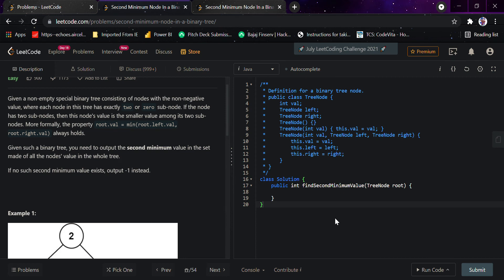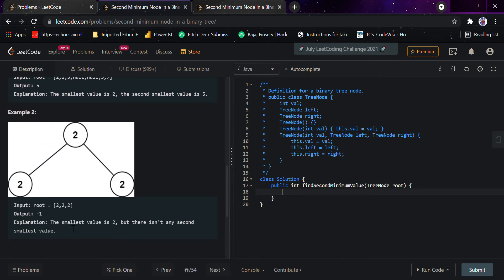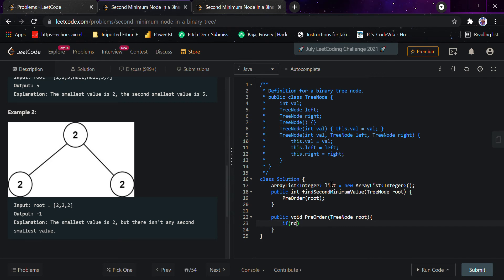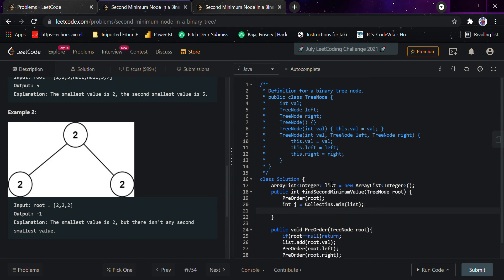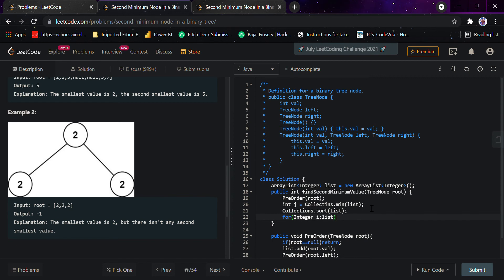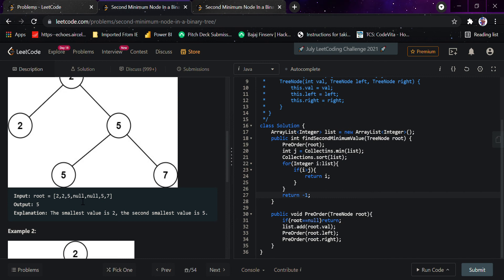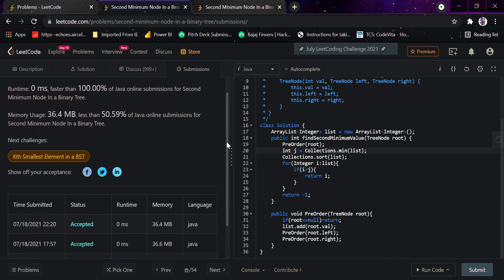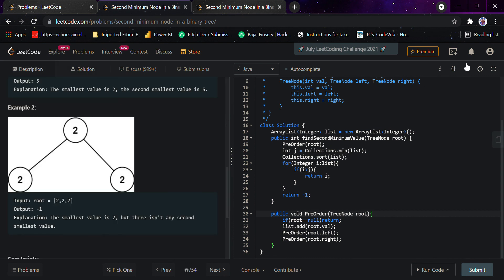Second Minimum Node In a Binary Tree LeetCode:671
0:00 - Problem Explanation
0:55 - Coding Solution